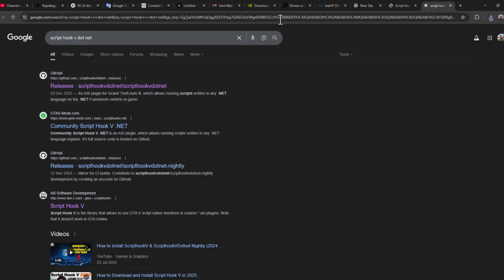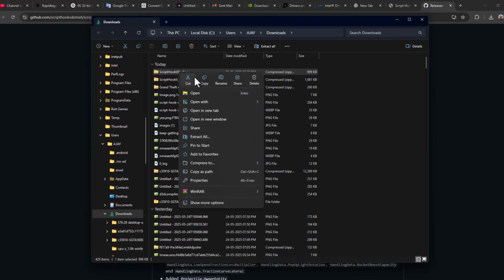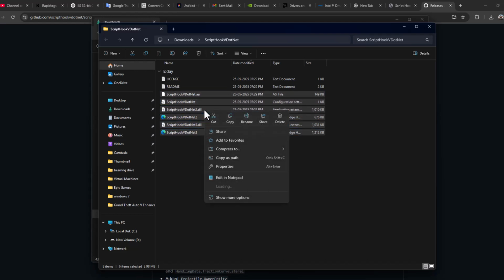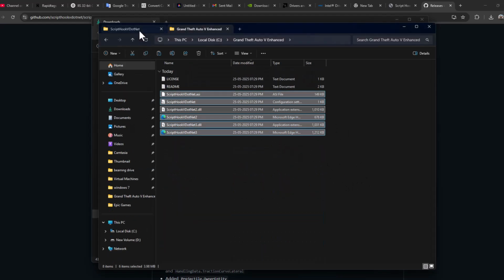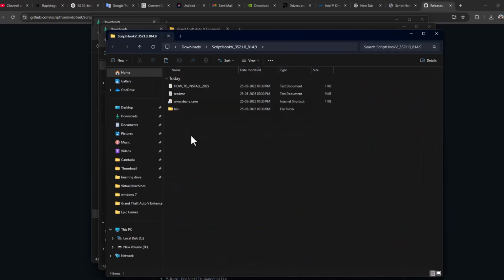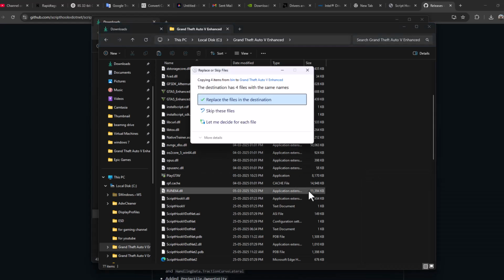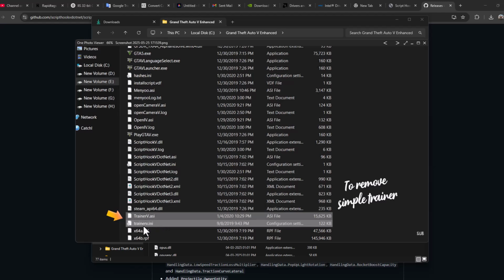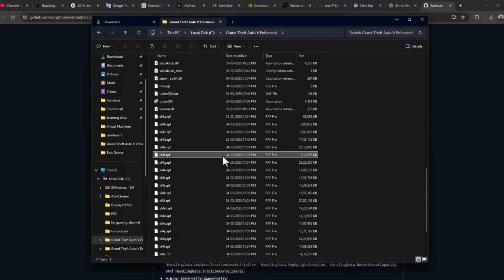How To Fix Script Hook V Critical Error FATAL: Can't find native in GTA 5 (2025)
Fix the “FATAL: Can't find native” Script Hook V error in GTA 5 (2025) by updating to the latest version of Script Hook V that matches your current game version.

00:00 Intro
00:12 Method 1
02:14 Method 2